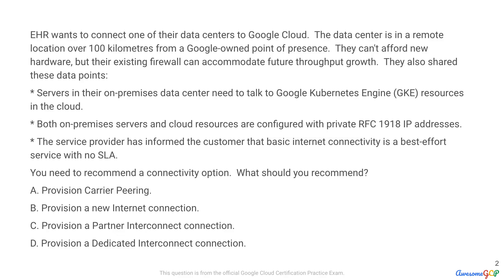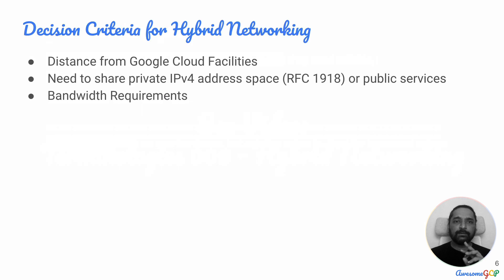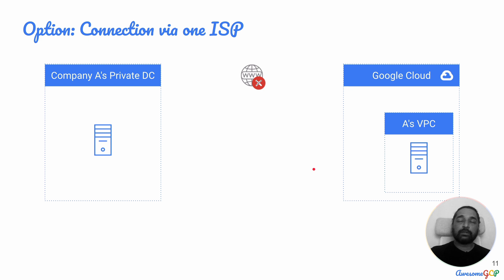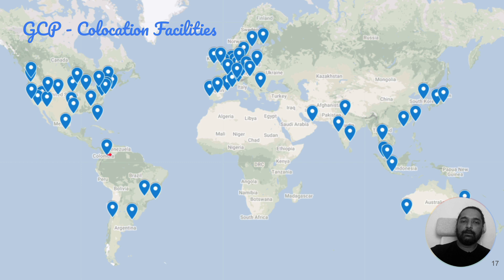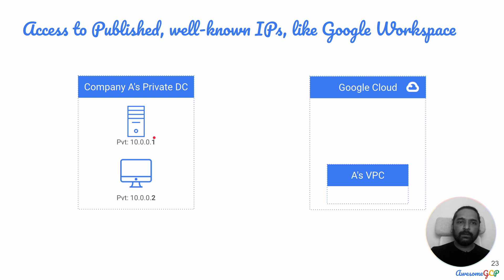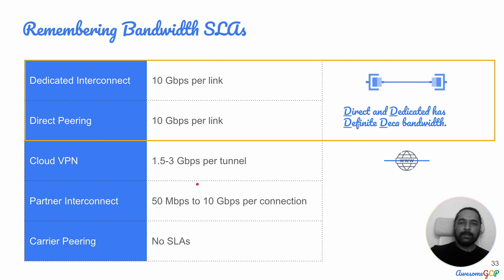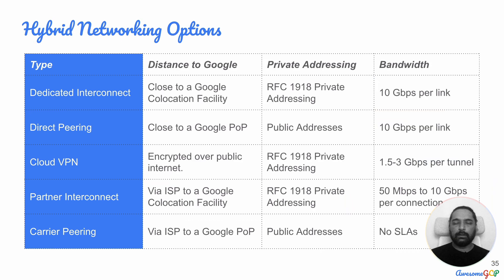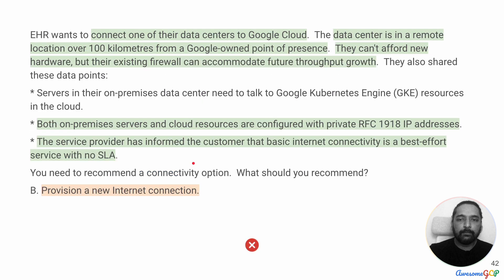PCA-22 GCP Professional Architect - Hybrid Networking options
"EHR wants to connect one of their data centers to Google Cloud."